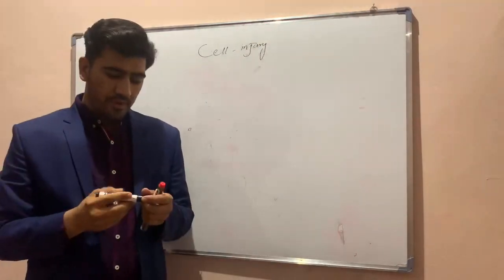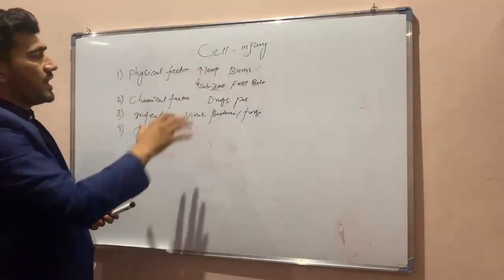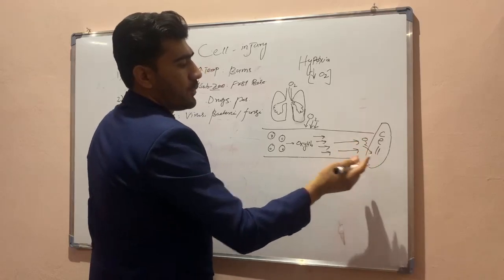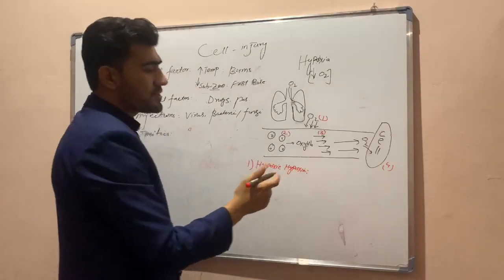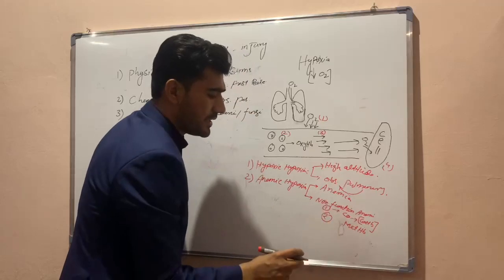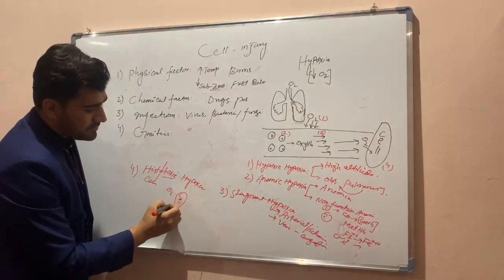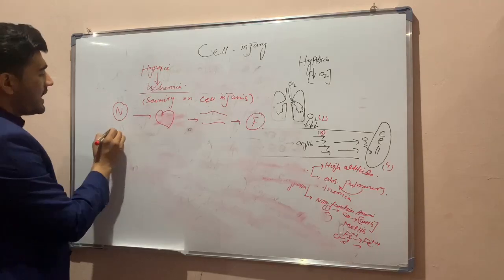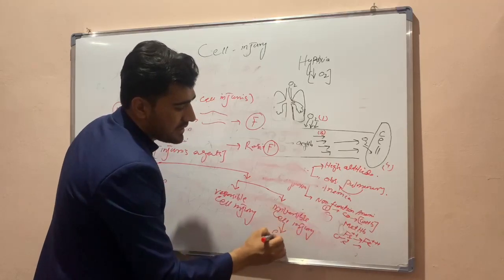Necrosis - Cell Injury - General Pathology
like this vedio?sign up now on our website at Dr Hafizullah Lectures to access more vedios on basic medical science and clinical medicine.all these vediose comes with English subtitle and Download option subscribe now.in this vedio dr Hafiz will discuss about       cell injury                    cause  and treatment along with
Best of luck and happy learning. Dr Hafizullah Lectures